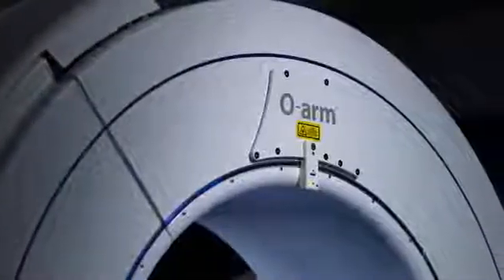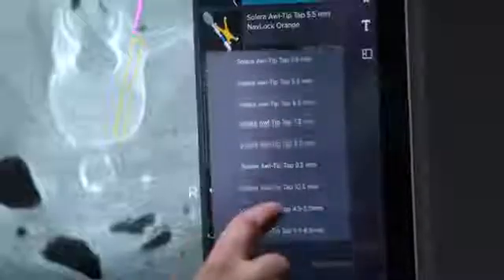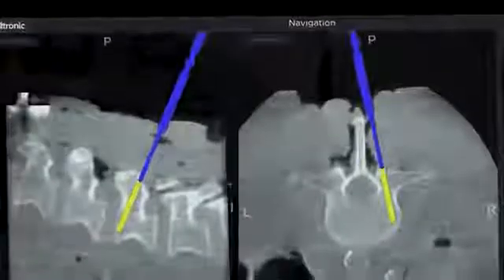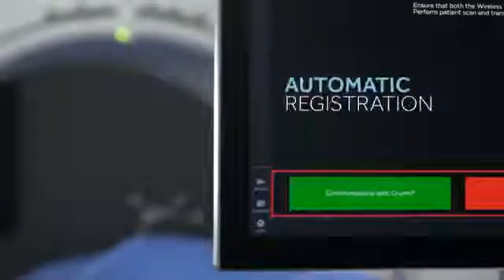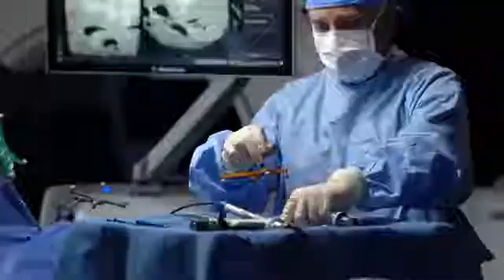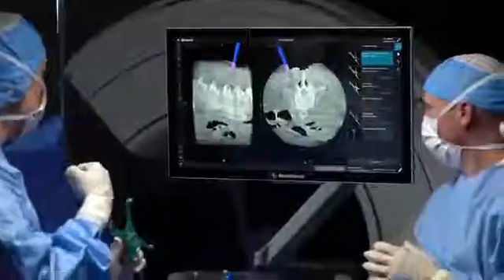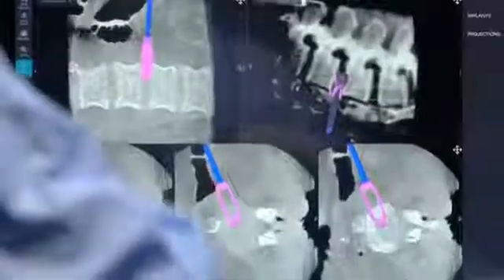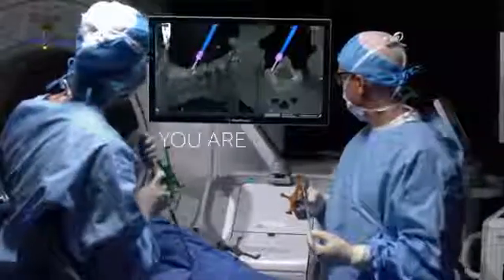You Are Stealth Spine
3D spinal navigation provides a unique opportunity to model the patient’s spinal canal on a computer screen while operating. Preoperatively or intraoperatively with the O-arm, a high-resolution CT scan is taken, to identify the patient’s spinal anatomy. In surgery, points are made to match the CT scan. Common landmarks are transverse process tips and spinous processes. This example  shows the guided placement of a pedicle screw into the pedicle of the spine.